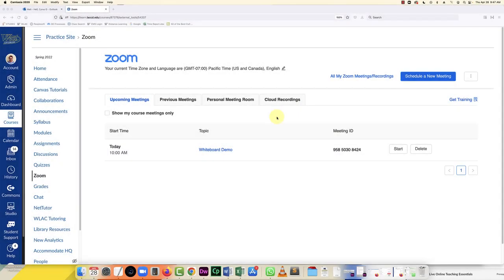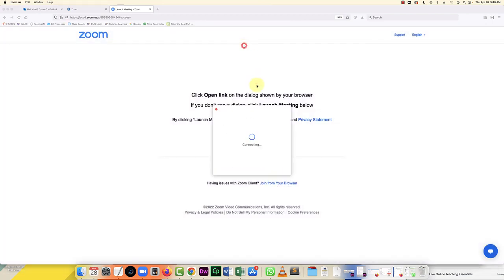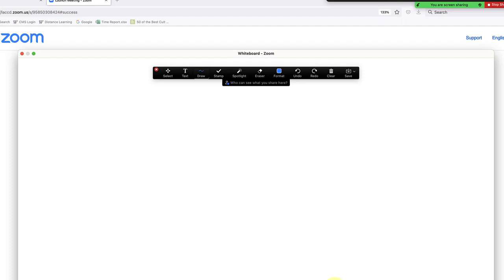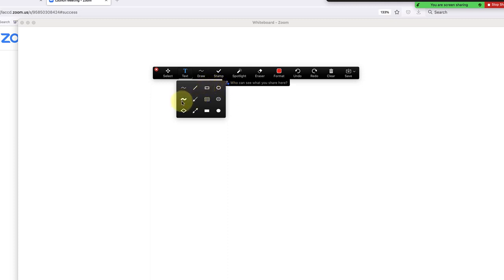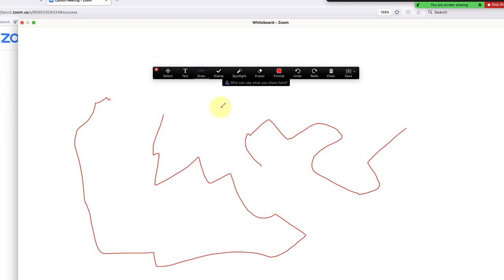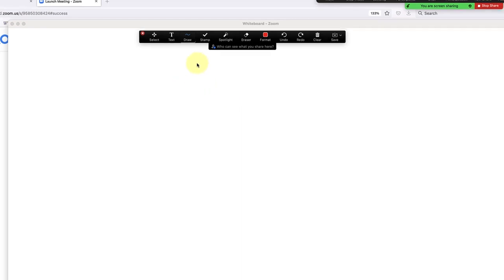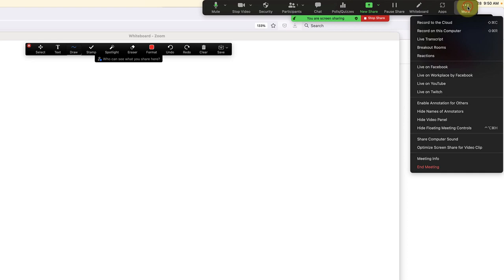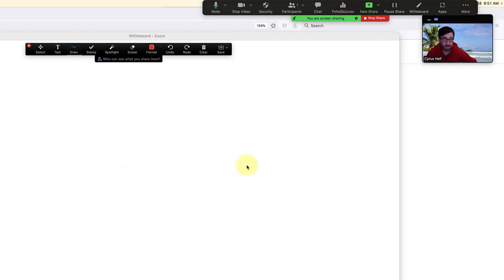Microsoft Whiteboard How to Use With Zoom Meeting